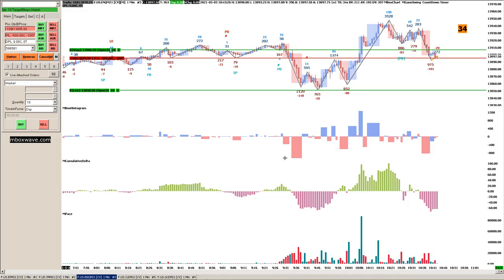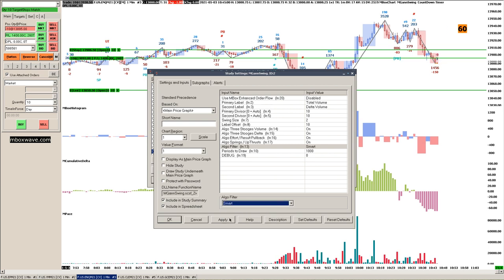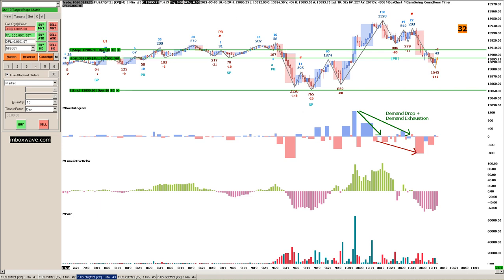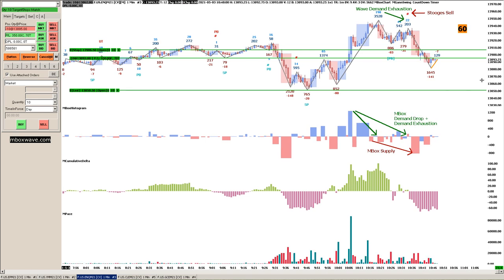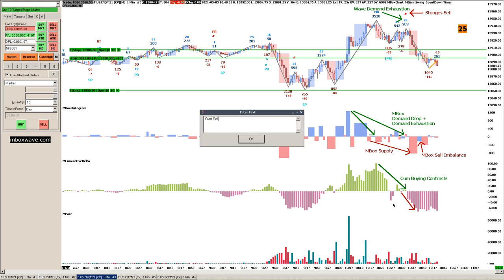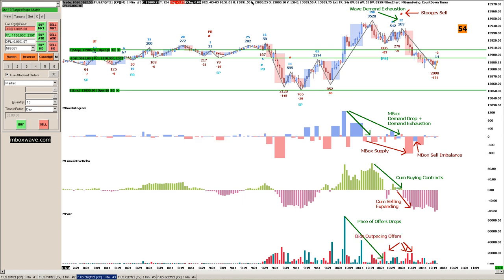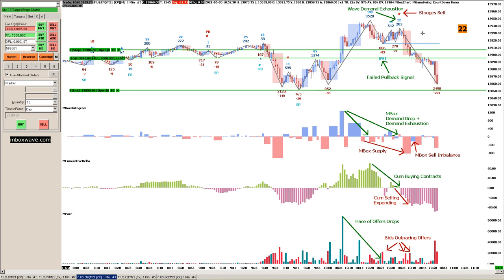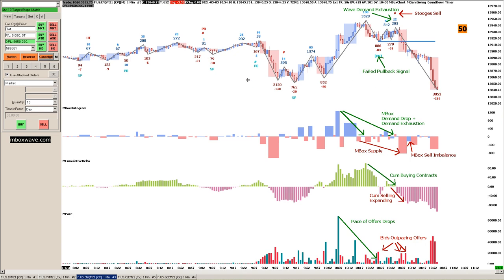MBoxWave LIVE TRADE Video - Bearish Change in Behavior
Markets showed a Bearish change in market behavior. Entered short after seeing a Demand Exhaustion pattern accompanied with a Flood of Supply. I used the MBox Sell imbalance to pinpoint the entry. Just shy of 9K in profits made.

Hypothetical Performance Disclosure Example: Hypothetical performance results have many inherent limitations, some of which are described below. No representation is being made that any account will or is likely to achieve profits or losses similar to those shown; in fact, there are frequently sharp differences between hypothetical performance results and the actual results subsequently achieved by any particular trading program. One of the limitations of hypothetical performance results is that they are generally prepared with the benefit of hindsight. In addition, hypothetical trading does not involve financial risk, and no hypothetical trading record can completely account for the impact of financial risk of actual trading. for example, the ability to withstand losses or to adhere to a particular trading program in spite of trading losses are material points which can also adversely affect actual trading results. There are numerous other factors related to the markets in general or to the implementation of any specific trading program which cannot be fully accounted for in the preparation of hypothetical performance results and all which can adversely affect trading results.

wyckoff method
wyckoff trading
richard wyckoff
wyckoff trading method
wyckoff method of trading and investing in stocks
wyckoff method of trading
trading techniques
wyckoff forex
wyckoff method of technical analysis
richard wyckoff method
wyckoff trader
the wyckoff method
trading methods
wyckoff analysis
wyckoff technical analysis
wyckoff volume spread analysis
wyckoff theory
wyckoff market cycle
wyckoff positions
trading methodology
bar by bar analysis
chart reading techniques
Wyckoff stock
Wyckoff stocks
Wyckoff futures
Wyckoff NinjaTrader
Wyckoff NT7
Wyckoff NT8
Wyckoff Sierra Chart
Wyckoff MetaTrader
Wyckoff TradeStation
Order Flow NinjaTrader
Order Flow NT7
Order Flow NT8
Order Flow Sierra Chart
Order Flow MetaTrader
Order Flow TradeStation
Weis Wave
Wyckoff Analytics